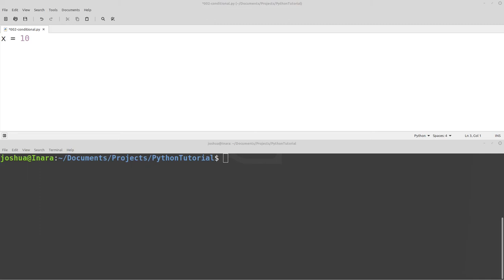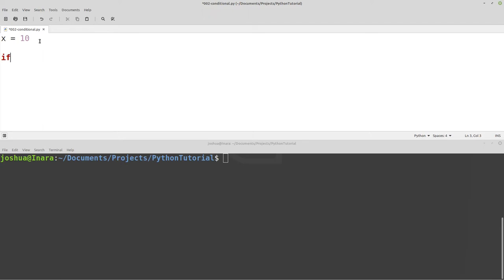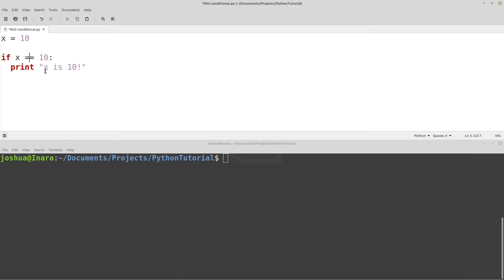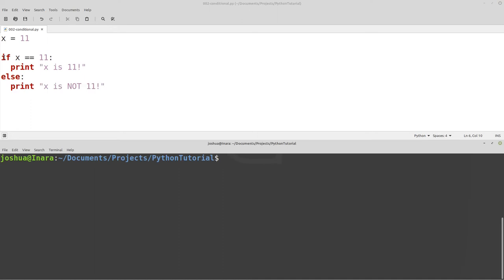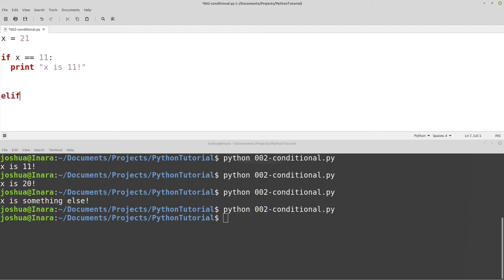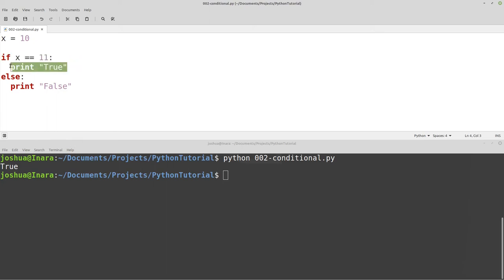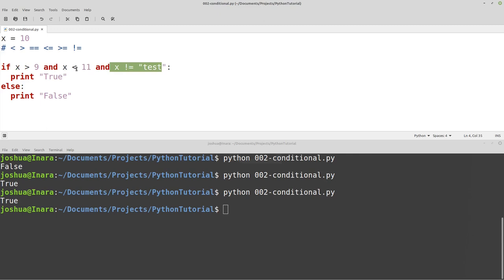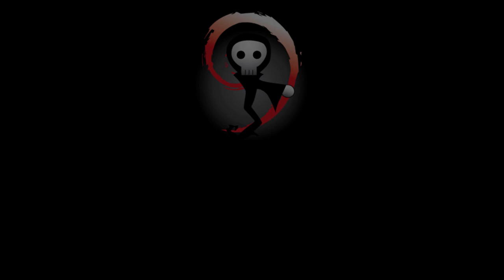Python Programming 002 - Conditional Statements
Introduction to Python Programming. In this video, we introduce basic concepts such as checking conditions of variables to decide what to do next. Conditional logic using if-then statements in Python.

You should already have Python installed on your computer. You can download Python for Windows, OSx, and Linux

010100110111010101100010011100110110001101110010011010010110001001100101